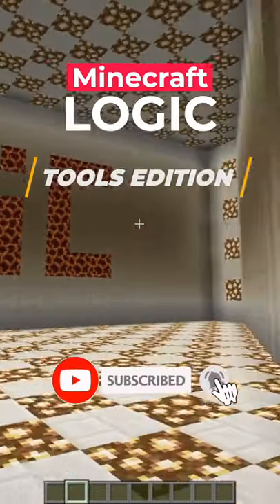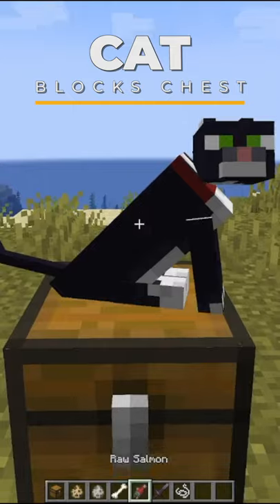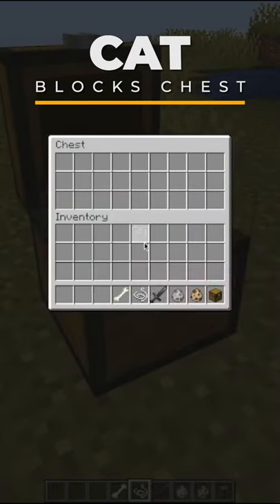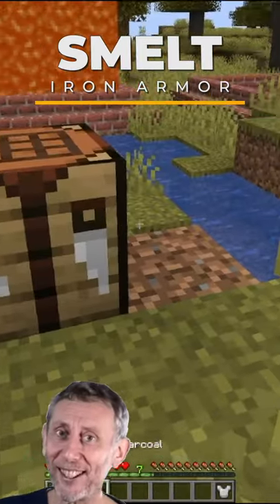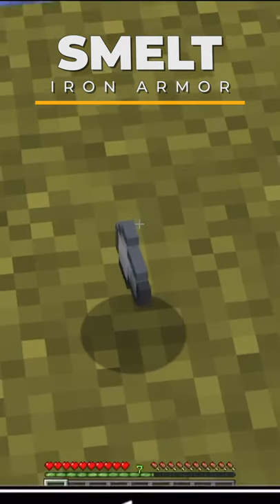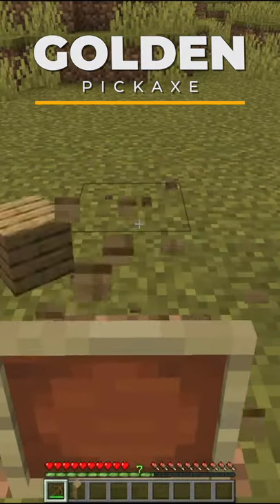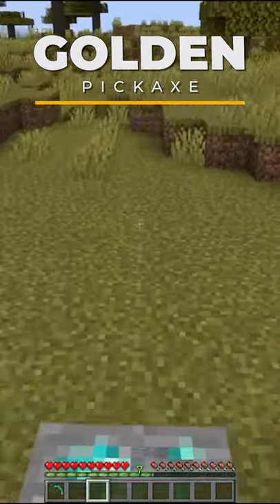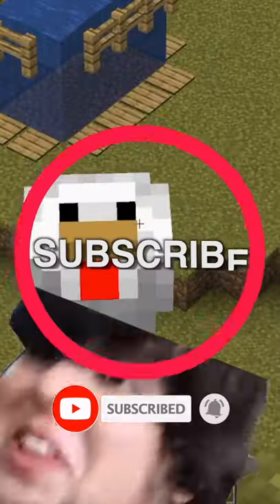CAT can LOCK chest in Minecraft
Cat won't allow me to use my chest what da heck?!?!